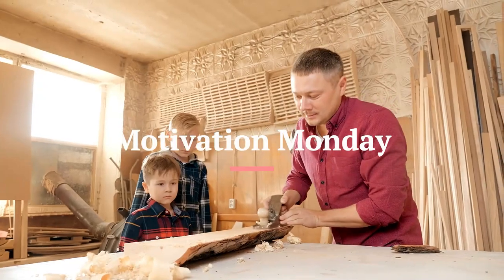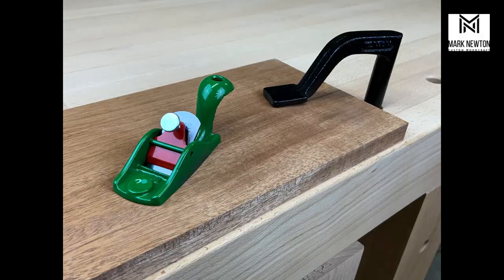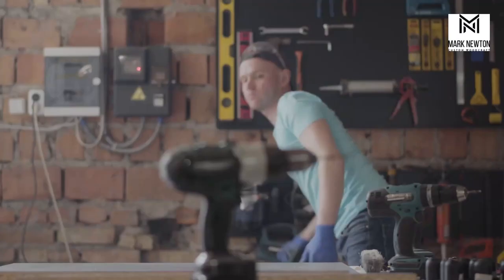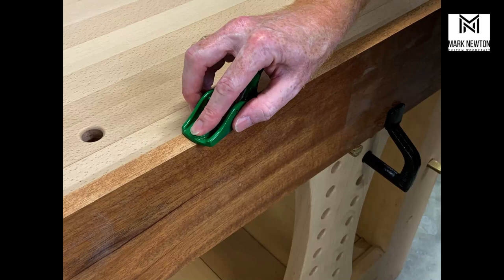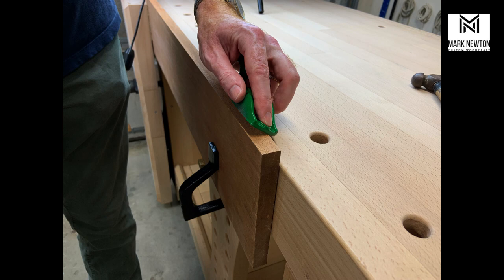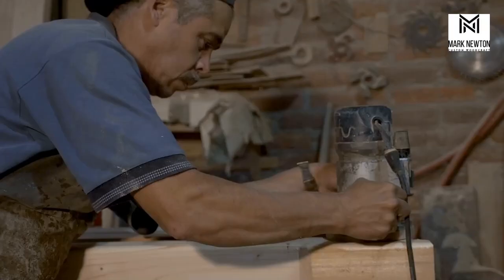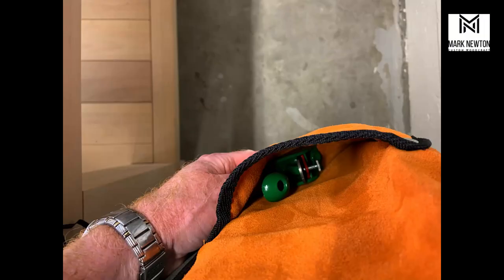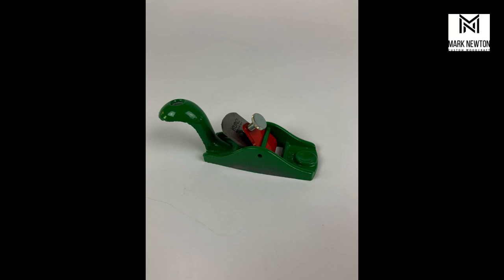Motivation Monday - The Kunz 100 Pocket Plane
The Kunz 100 Pocket Plane.
The Kunz 100 is a raised handle (squirrel tail) pocket plane. It's great when you need to clean up, flatten, or chamfer an edge, clean up a glue line, or flush trim a raised joint. The Kunz 100 is comfortable in the palm of your hand and it'll be in your pocket when you need it.